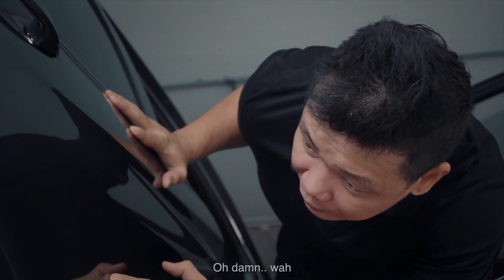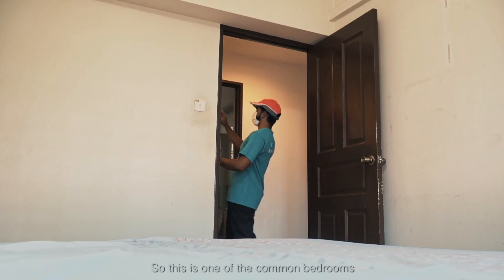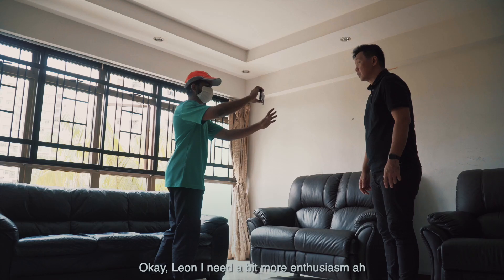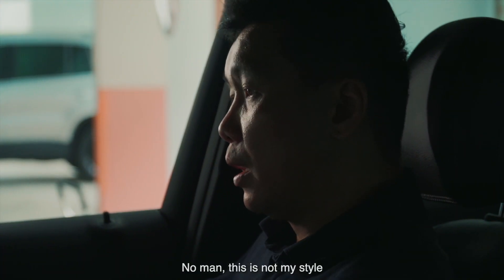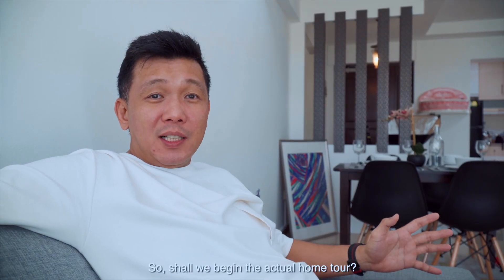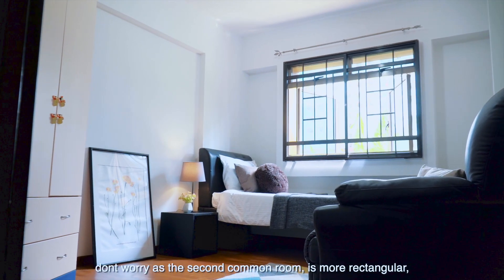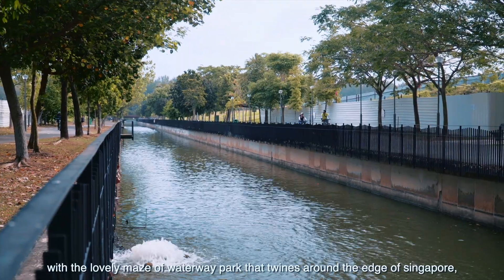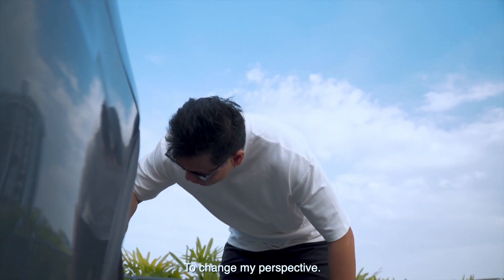What Staging Can Do For Your Property?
Recently, due to the huge increase in property transactions.

We have been tasked to market this house in Punggol.

It was getting a tad old, and we decided that staging was needed.

Thus, we shot a video for marketing, but unfortunately, it was sold before the edit was ready.

YES! We managed to get a record price for the owner at first viewing.

So, if you have difficulty selling your house, please please please do yourself a favour by seeking our advice!

Cheers,